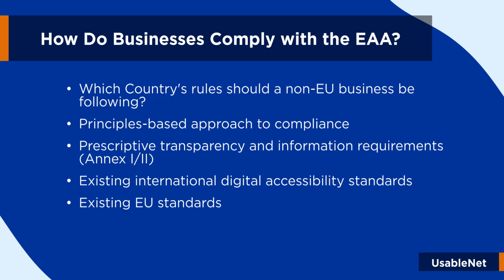How Do Businesses Comply with the European Accessibility Act?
How can your business comply with the European Accessibility Act?

Because each member state can interpret the European Web Accessibility Standards slightly differently, it could be confusing to know which member state's law you should comply with. ReedSmith's Tom Gates walks us through different scenarios and which countries standards you should meet